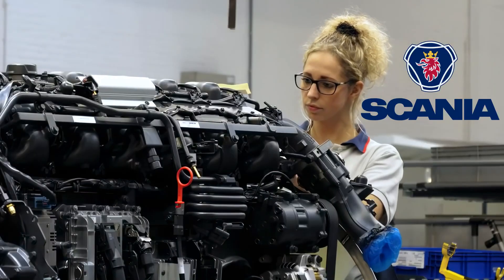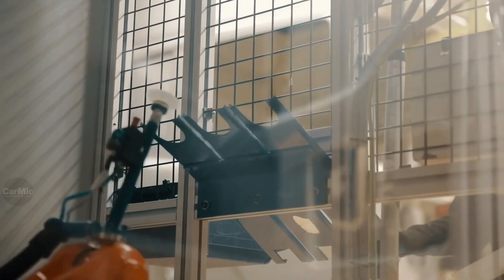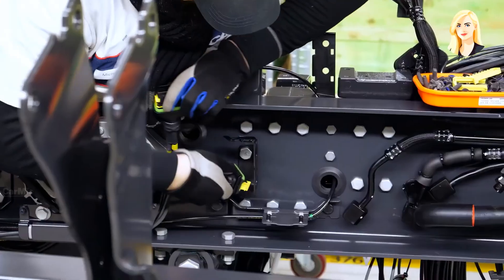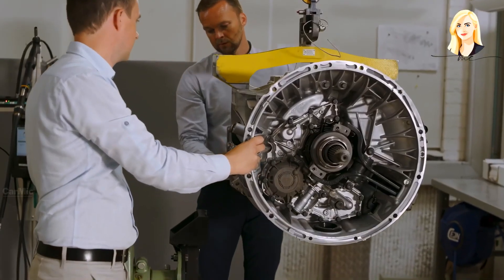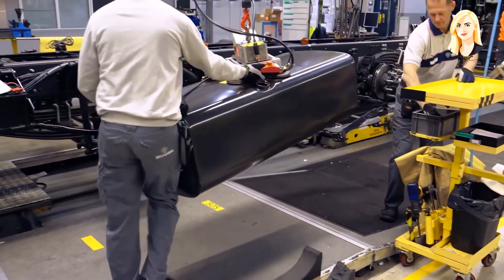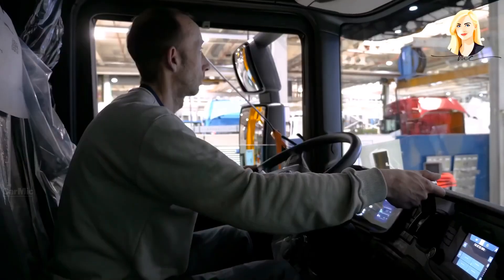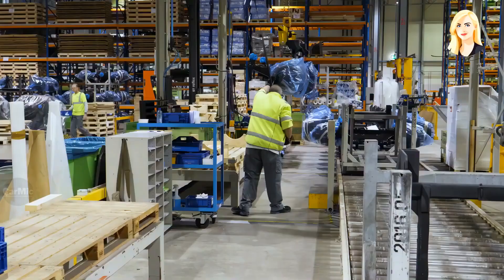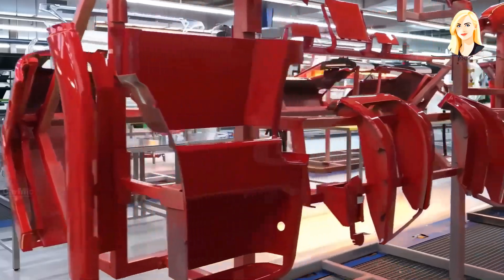Scania Truck Factory: Inside Swedish Manufacturing🚛Production process from Scratch - Assembly line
Inside Scania Truck Factory. Production line from start to finish. Manufacturing process by robots & workers. Making of cabin, chassis step by step. 4K Documentary

Scania currently produces five different series of trucks, three series of bus chassis and five complete buses. Scania produces around ninty thousand total vehicles per year between their 10 production sites. This is the largest Scania factory in the world. It is located in the Netherlands near Zwolle city.

Around 120 trucks are produced every day in this factory. In total, Scania has around 2,000 employees in its Dutch factories. They are assisted in their assembly work by a number of robots. The load capacity of this frame is around 45 tonnes.

00:00 Scania Truck Factory
00:38 Truck Press shop
00:57 Painting process step by step
01:56 Scania Truck assembly line
02:29 Chassis production
03:35 Engine production and marriage
05:20 Truck cabin assembly line
07:22 Scania truck quality check (control)
08:40 Zwolle factory aerial footages
09:00 Robots dancing
10:17 Components manufacturing and color mixing

Is CLAAS a German company?
CLAAS, founded in 1913, is a German family-owned agricultural machinery manufacturer. It is a European market leader in combine harvesters but also engineers other machines such as tractors, balers and self-propelled forage harvesters.

Where are CLAAS combines made in Germany?
And for many, Harsewinkel is still synonymous with CLAAS. The small town in Münsterland became the company headquarters in 1919. Since 1936, more than 450,000 combine harvesters have rolled off the production line. Today, around 2,300 employees work on a production area of nearly 100 acres.

Where are combine harvesters made?
Today, most of the machines that work their way through Britain's harvest of grain, oilseeds and pulses are built in Belgium, Germany, Italy and the United States, with a handful making the journey from Croatia, Finland and Poland.